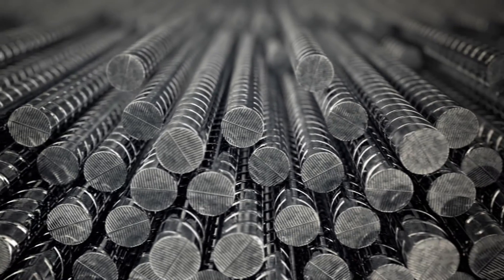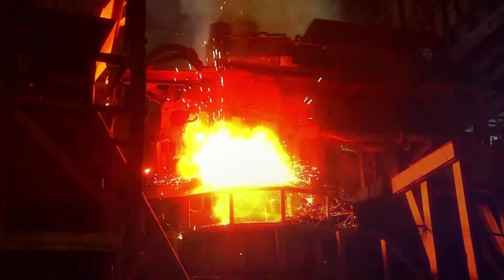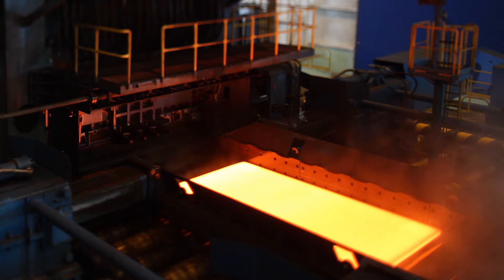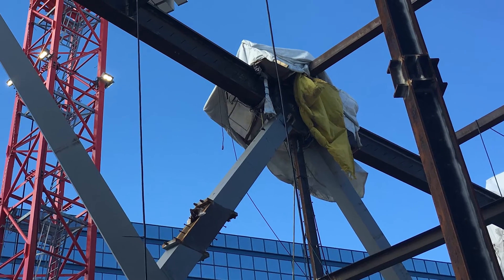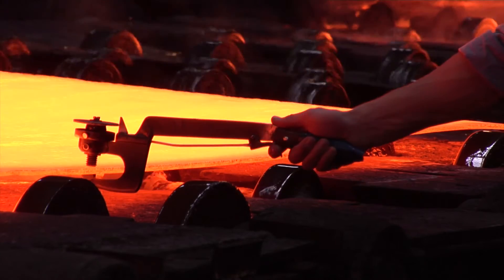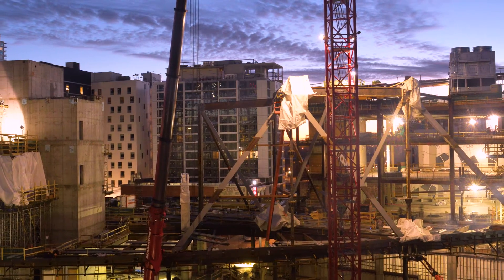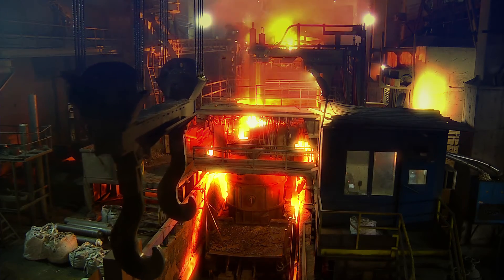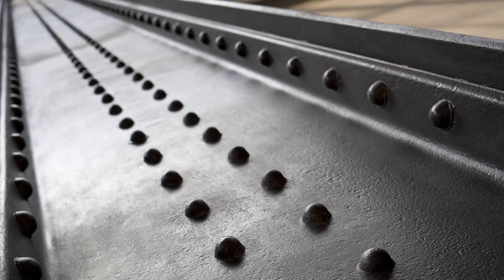NCL Structural Steel: Forging a Library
What is steel, and how do you build a library with it? Ian Washbrook is a structural engineer from Entuitive working on the New Central Library project. Watch as Ian explains how steel is forged and fabricated into the main structural components of the NCL.